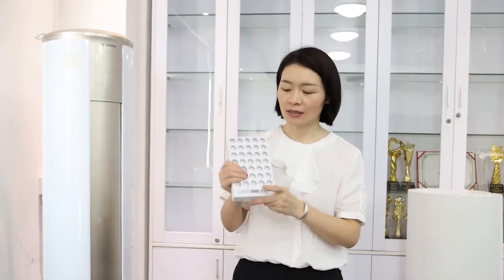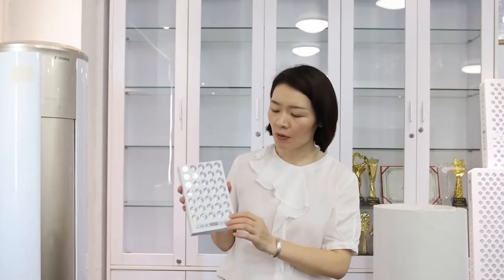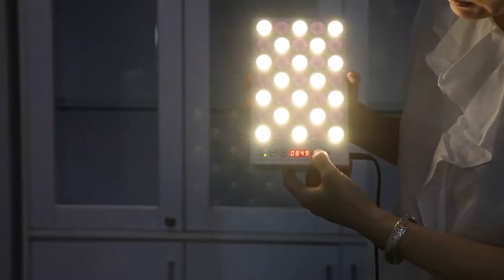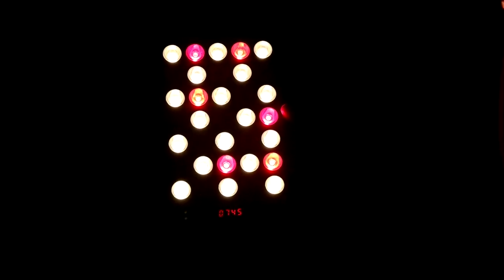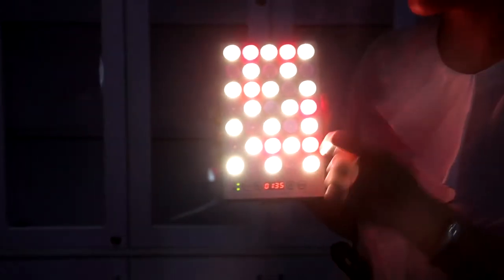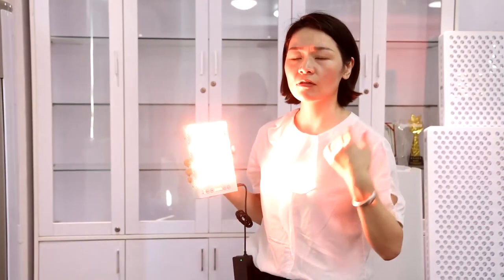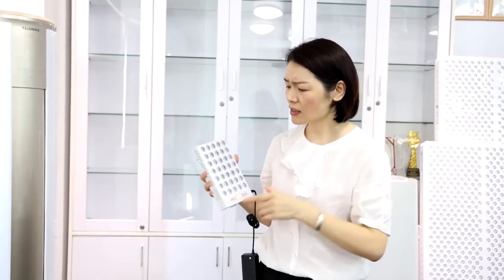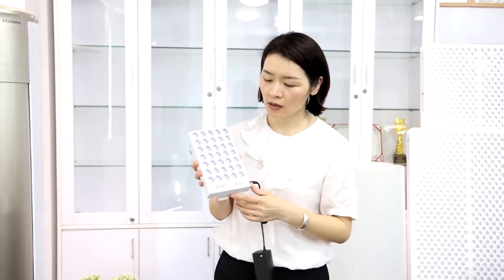RL30C UV Free LED Light Therapy plus Red Light Therapy Lamp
Hi Everyone, how are you?
Nicole here again. Today I want to introduce a new product with you. The model is RL30C, which is integrating UV-Free Light Therapy and Red Light Therapy Lamp together. That's kind of innovation with the light, I think.
We are using very professional UV-Free LED chips to make this light, that white color light is full spectrum withou UV, you can find from the testing machine. We also added 660nm + 850nm. So you take this one panel to get two function. Both are good for your health.

Shenzhen Idea Light Limtied